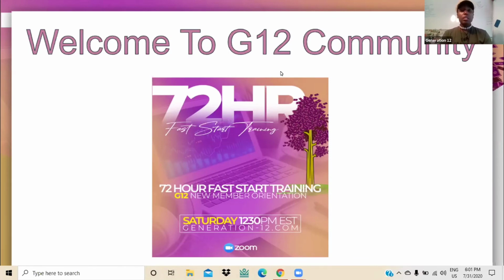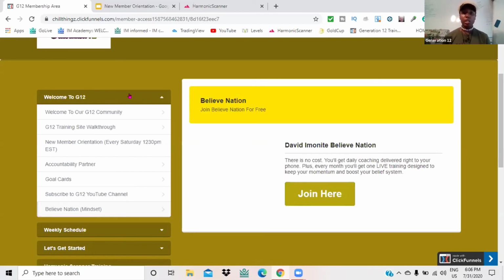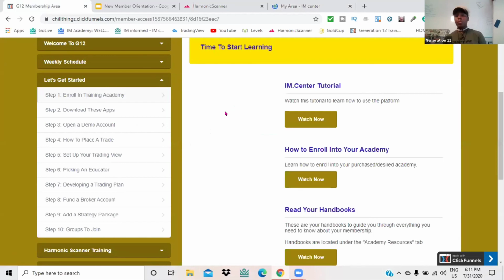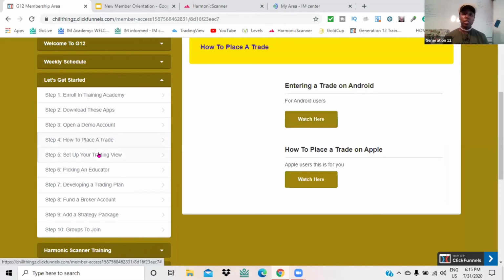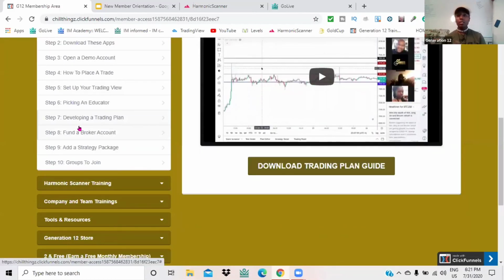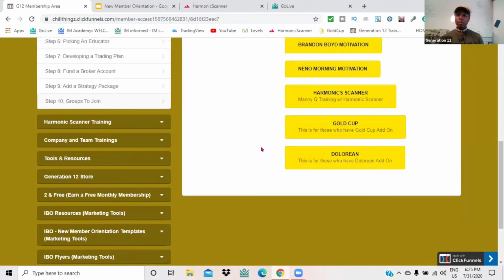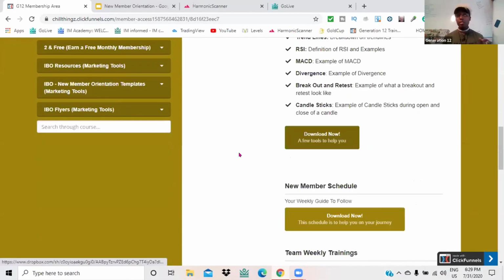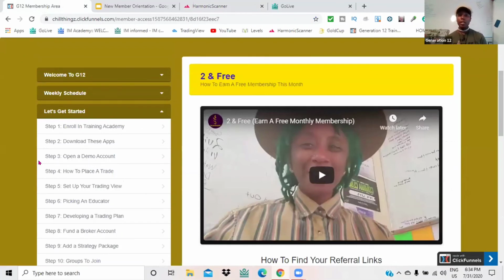New Member Orientation 7-31-2020